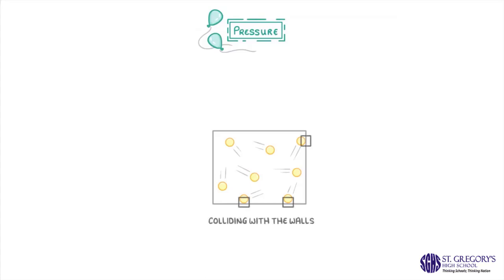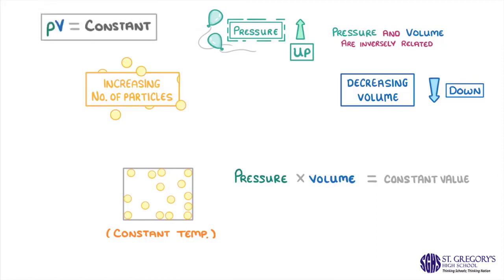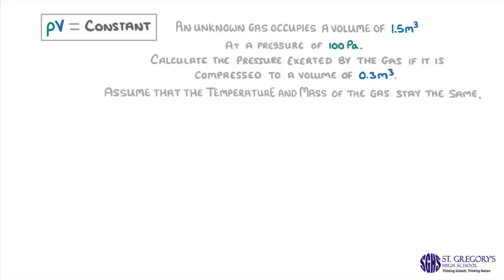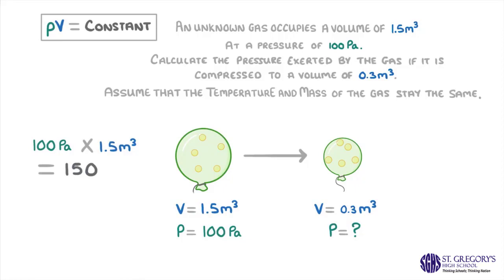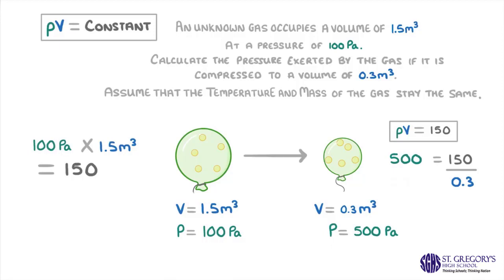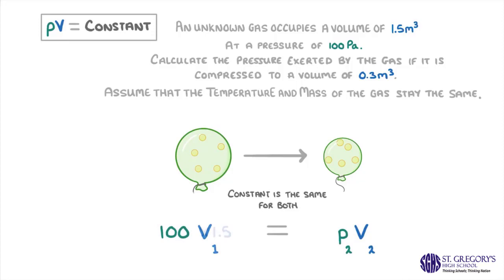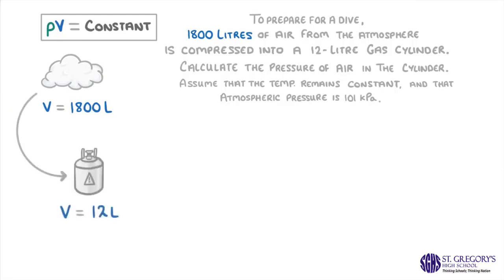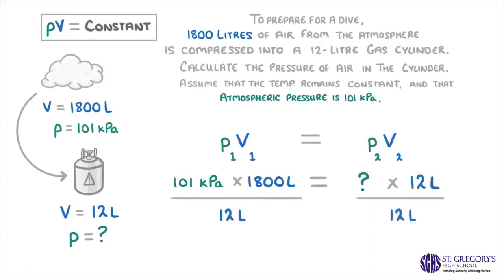Boyles Law | Year O'2 | SGHS